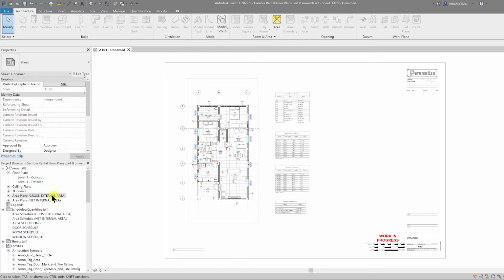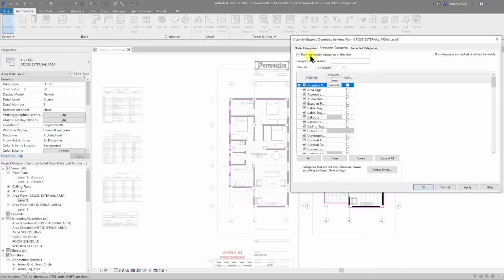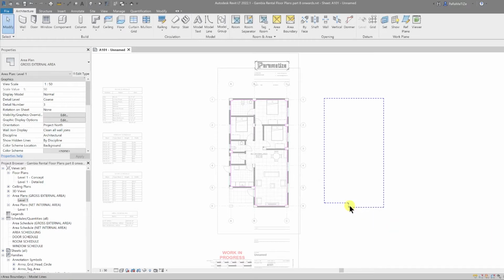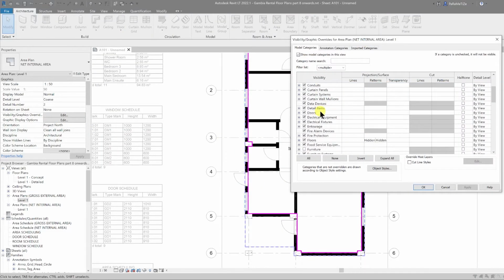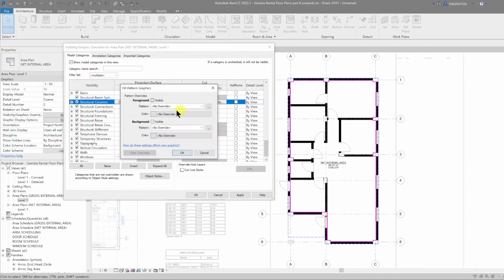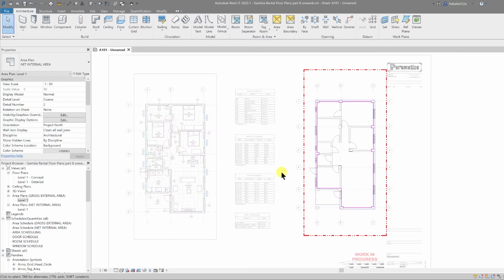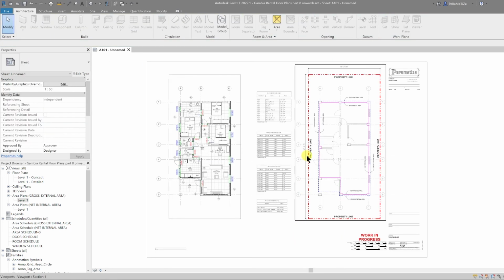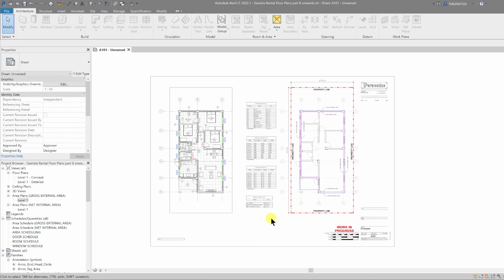Basic to Advanced Floor Plan: BONUS 2 | REVIT TUTORIAL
REVIT TUTORIAL - Basic to Advanced Floor Plan
In this Video Tutorial, we add our Area Plans to a Sheet and modify the Visibility and Graphics overrides. Be sure to watch the other parts to this video series and the special Bonus videos:

0:00 Intro
0:51 Adding the Area Plans to the Sheet
1:07 Modifying the Gross External Area Plan drawing
2:27 Aligning the Area Plan Views
2:46 Modifying the Net Internal Area Plan drawing
4:56 Revising the Grids and Property Line graphics
5:41 Adding Annotations to the Area Plan drawing